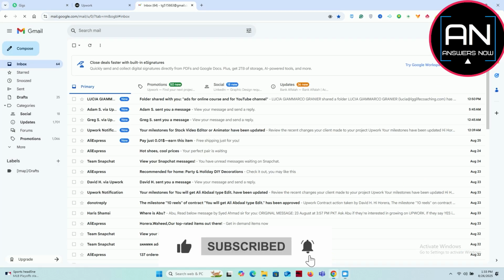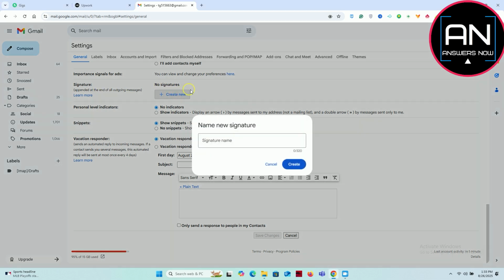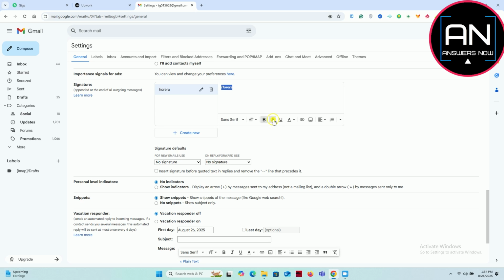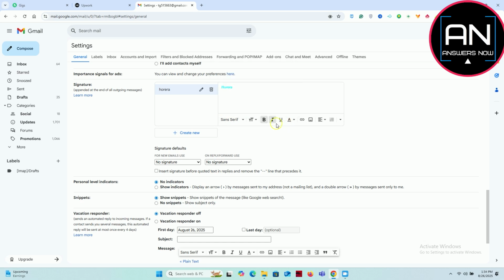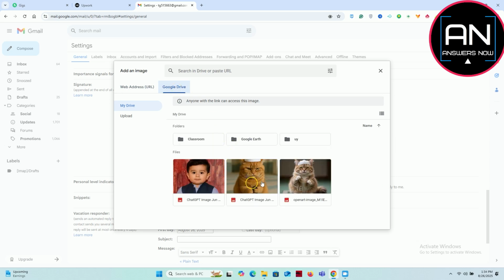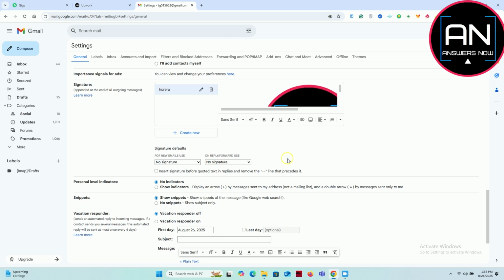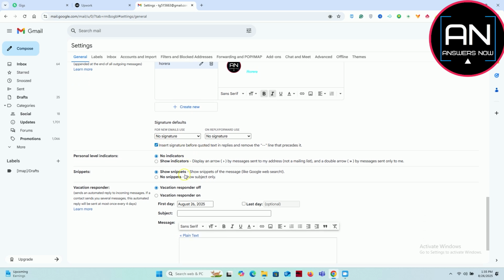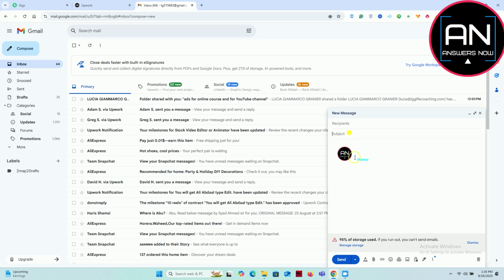How to Create Gmail Signature With Logo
In today's video i'm going to show you how to create gmail signature with logo, easy and simple tutorial to follow.